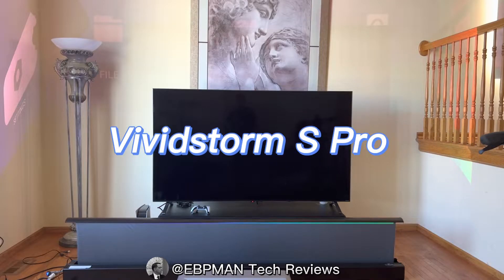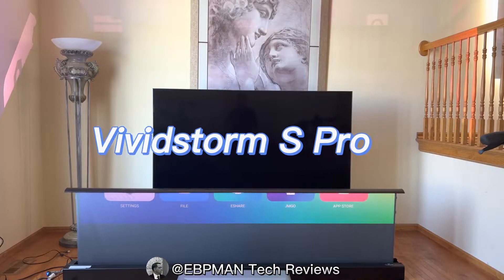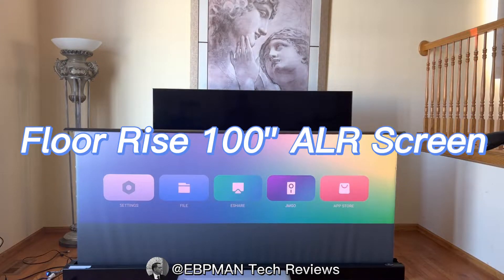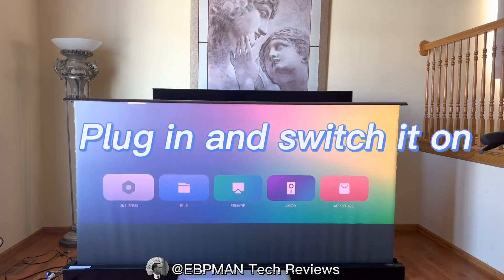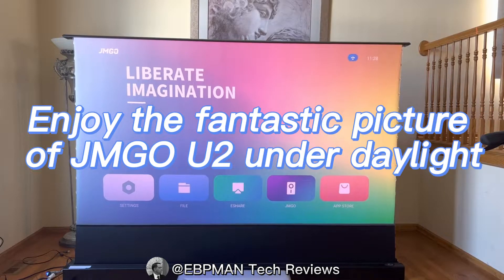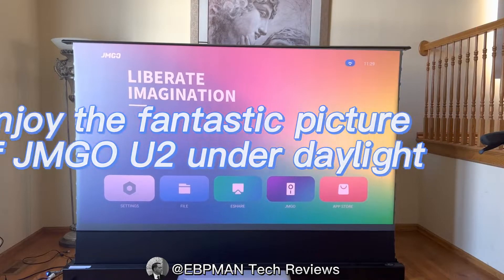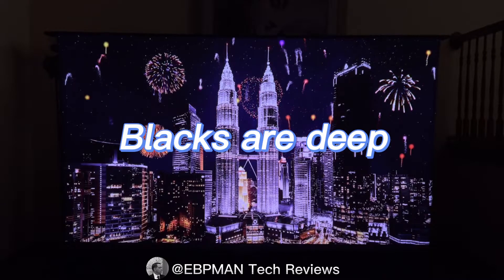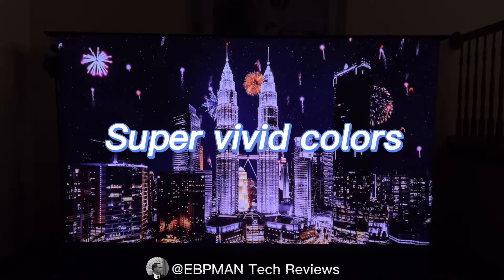JMGO x Vividstorm ロマン&究極のホームシアター【映画館に行かなくなる】自宅で映画館！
クリスマス割引10％
昼でも楽しめる！魔法のプロジェクタースクリーン（VIVIDSTORM 超短焦点レーザープロジェクター専用 環境光シャットアウトスクリーン）